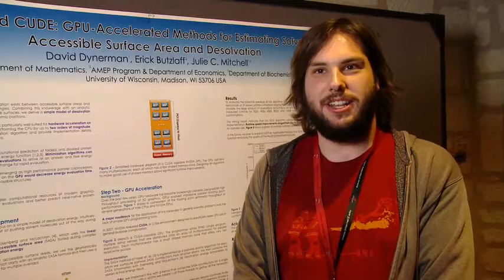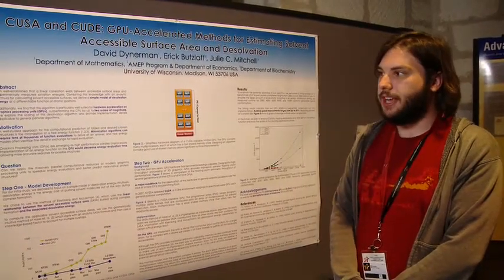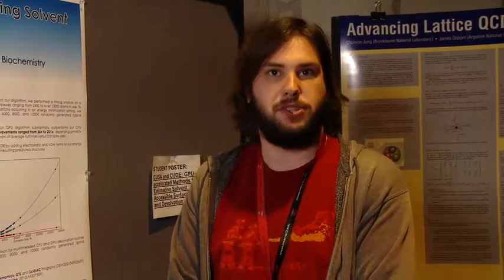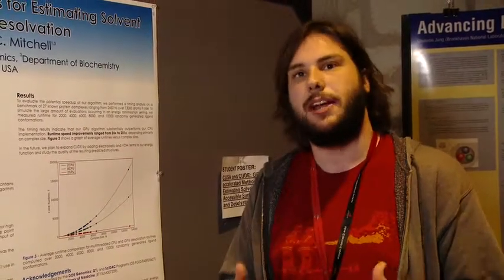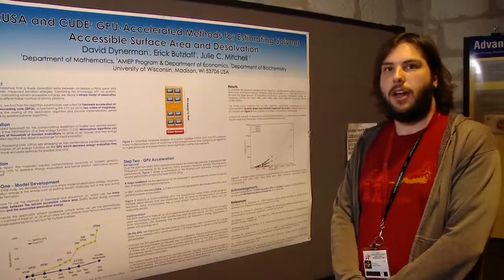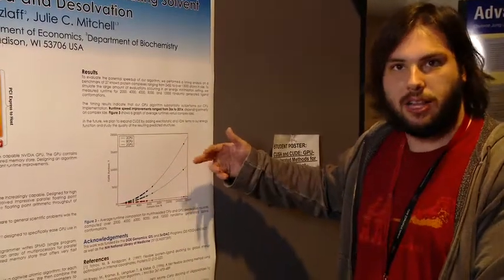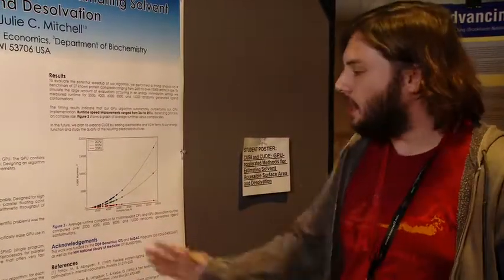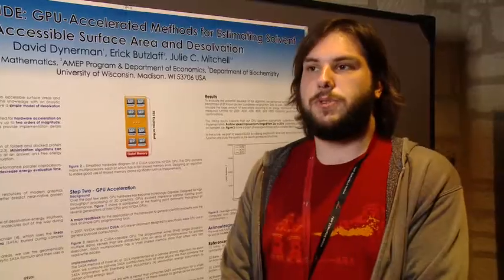David Dynerman from U of Wisconsin-Madison talks about CUDA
David Dynerman works in computational biology and found 2 orders of magnitude (100X) performance increase using GPU acceleration for predicting docked structure of proteins.